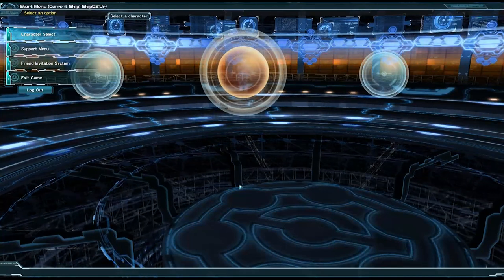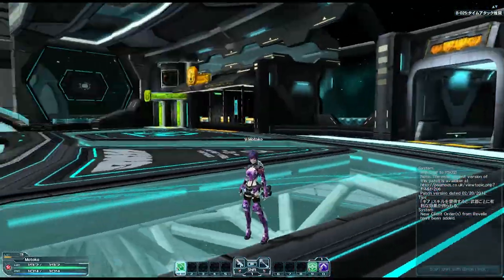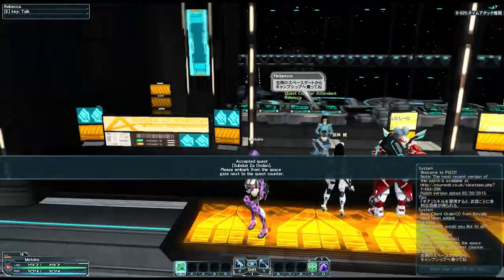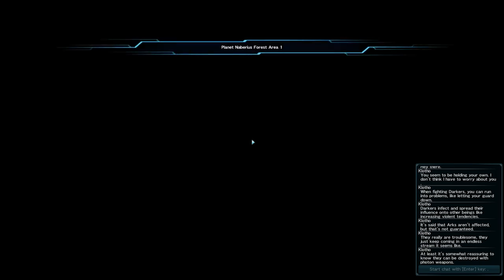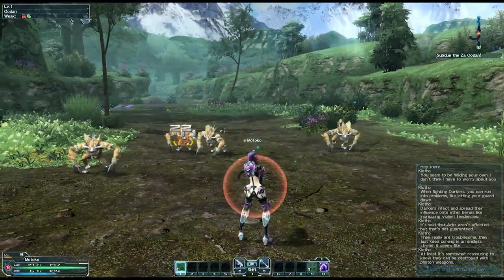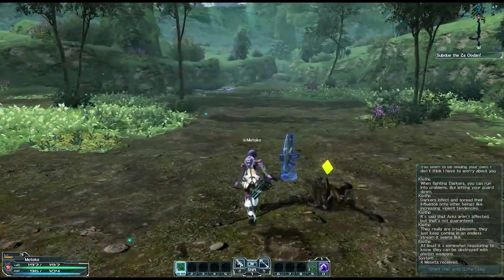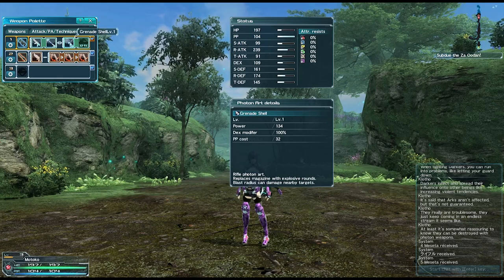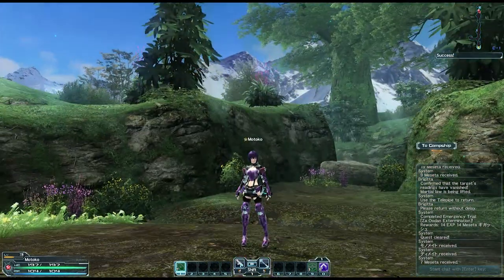Phantasy Star Online 2 Gameplay How to Quest! Episode 3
If you enjoyed this video, leave a thumbs up ( ^ o ^)b